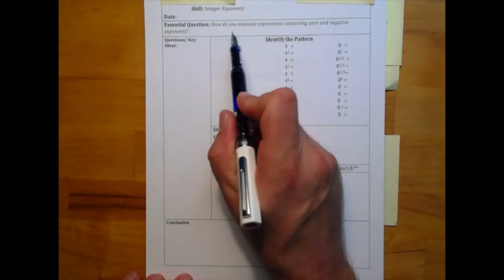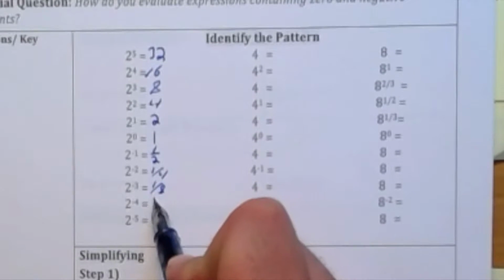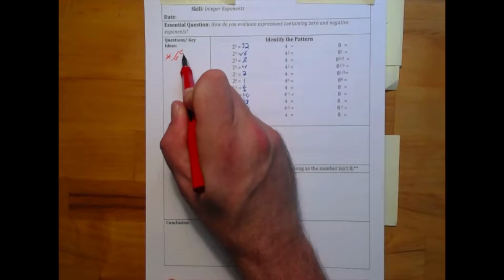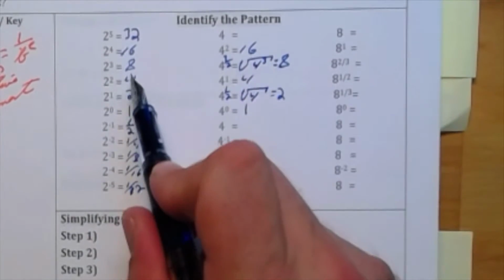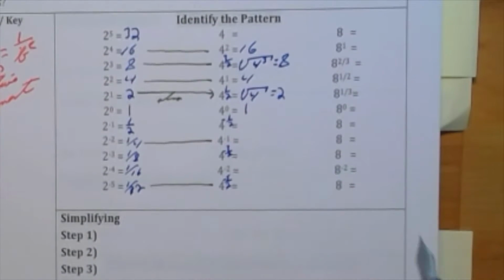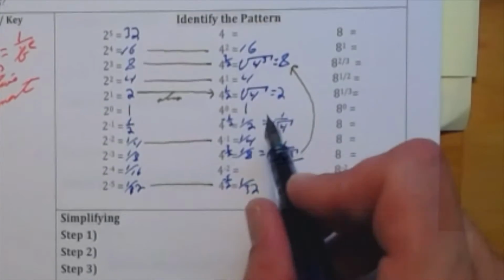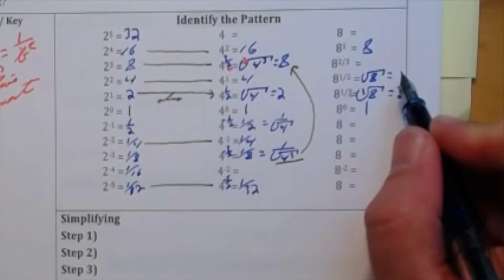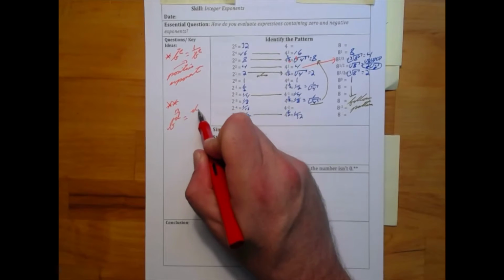Integer Exponents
A non-zero number raised to a zero power is 1. A non-zero number raised to a negative power equals the numbers reciprocal raised to the opposite (positive) exponent.